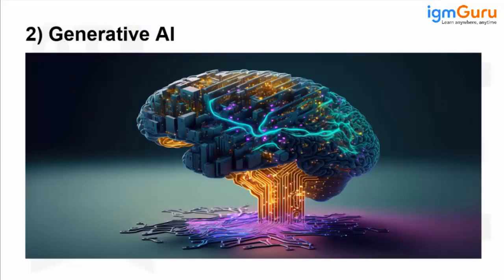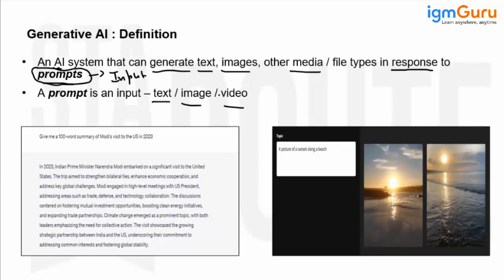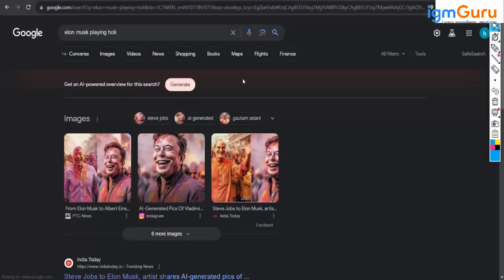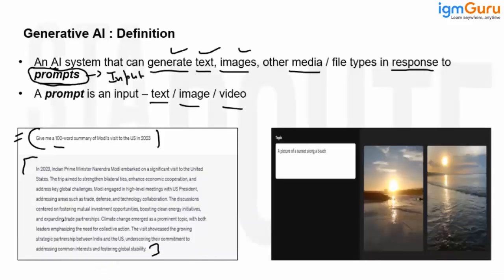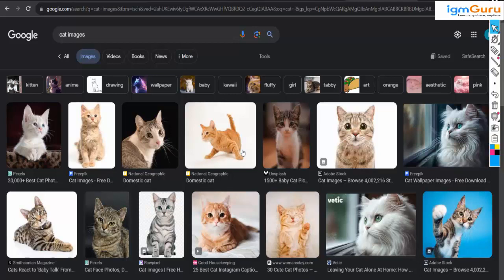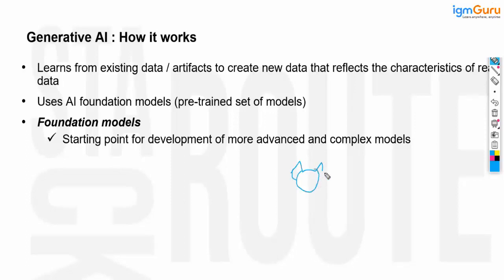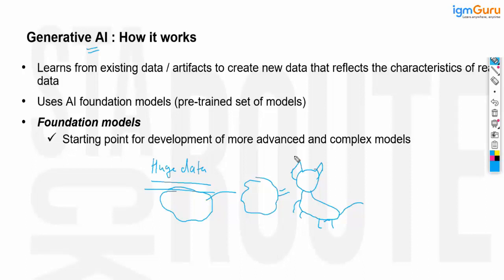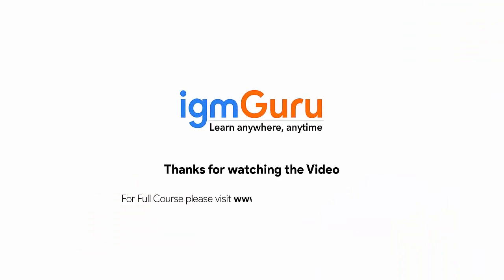Generative AI vs Traditional AI | Gen AI Tutorial for Beginner | ChatGPT [Updated 2024] - igmGuru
Generative AI and traditional AI represent different approaches to artificial intelligence, each with its own characteristics, strengths, and limitations. Here's an overview of the key distinctions between them:

Objective:

Traditional AI: Also known as rule-based or symbolic AI, traditional AI relies on explicit programming and predefined rules to perform tasks. It follows a deterministic approach where humans explicitly define the logic and rules for decision-making.
Generative AI: This type of AI involves training models on data to enable them to generate new, previously unseen content. It often uses techniques such as neural networks and deep learning to understand patterns and generate outputs autonomously.

Learning Process:

Traditional AI: Typically involves explicit programming and rule-based systems. The AI system is explicitly programmed with rules to follow, and it relies on predefined logic to make decisions.
Generative AI: Utilizes machine learning techniques, such as supervised or unsupervised learning, to learn from data. It can generalize from examples and generate new content that resembles the input data.

Flexibility:

Traditional AI: Can be rigid and may struggle to adapt to new or unforeseen situations since it relies on predefined rules. It often requires human intervention to update rules for handling new scenarios.
Generative AI: Tends to be more flexible and adaptable. It can learn from diverse datasets and generate outputs that weren't explicitly programmed, making it well-suited for creative tasks.

Creativity:

Traditional AI: May lack the ability to exhibit creativity or generate novel solutions, as it operates within the confines of predefined rules.
Generative AI: Has the potential for creative output, especially in tasks such as image generation, text completion, and music composition. It can produce content that wasn't explicitly present in the training data.

Examples:

Traditional AI: Expert systems, rule-based systems, decision trees, and classical problem-solving algorithms fall under this category.
Generative AI: Includes models like Generative Adversarial Networks (GANs), variational autoencoders (VAEs), and recurrent neural networks (RNNs) used for tasks like image synthesis, text generation, and creative content creation.

Application Areas:

Traditional AI: Commonly applied in areas where rules are well-defined and there's a clear understanding of the problem domain, such as in rule-based games or expert systems.
Generative AI: Finds applications in creative domains like art, music, and content generation, as well as in tasks involving pattern recognition, image synthesis, and language processing.
In practice, a combination of both approaches can be employed to leverage the strengths of each, creating a more robust and versatile AI system.